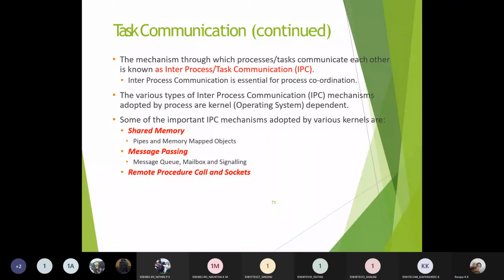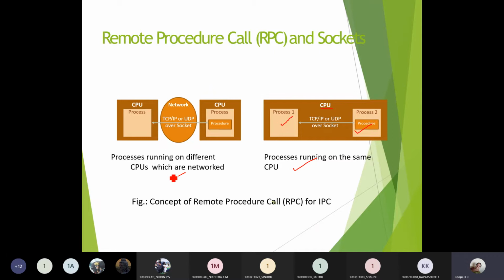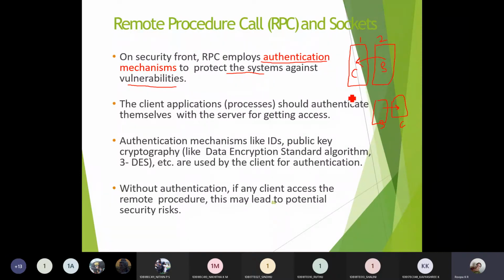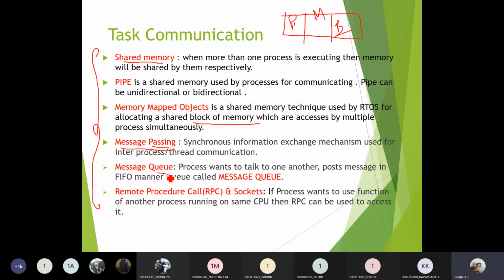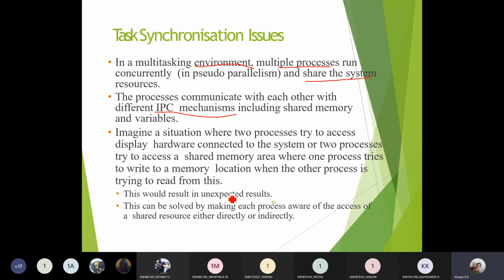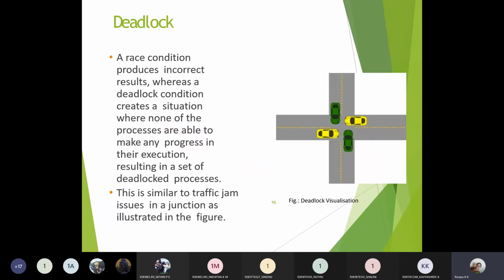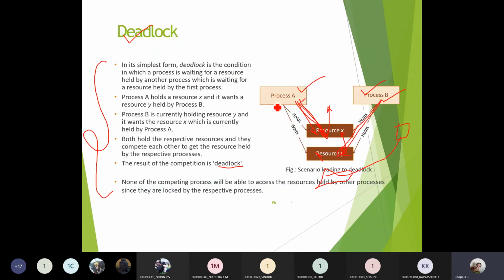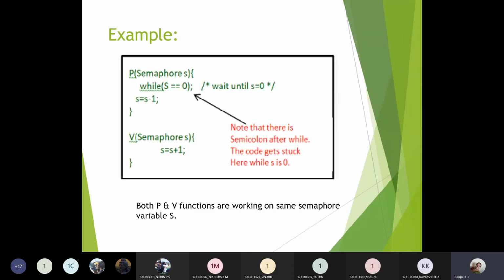module 5- part 5(RTOS)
TASK COMMUNCATION & SYNCHRINISATION